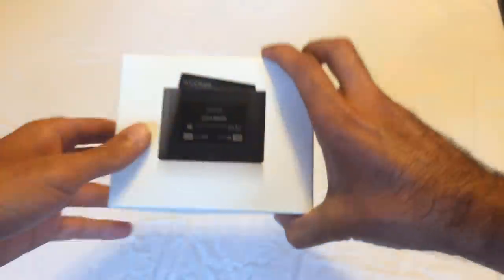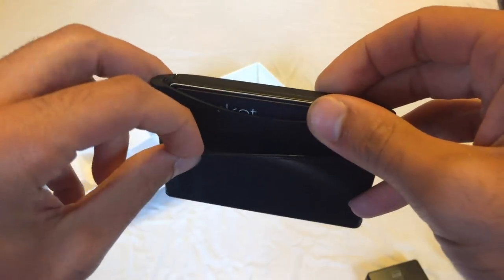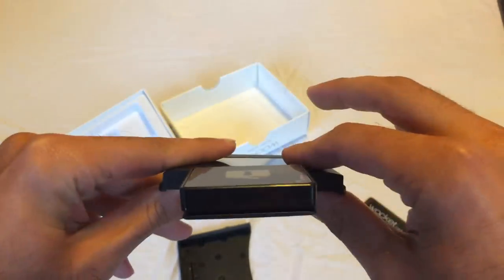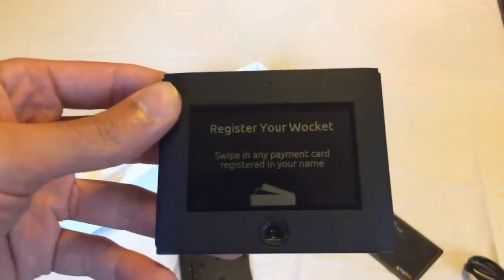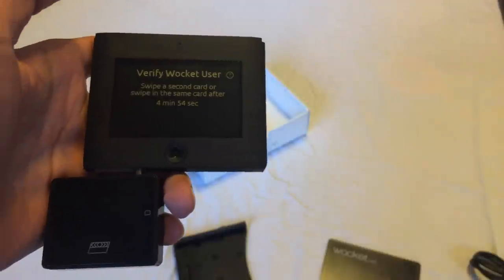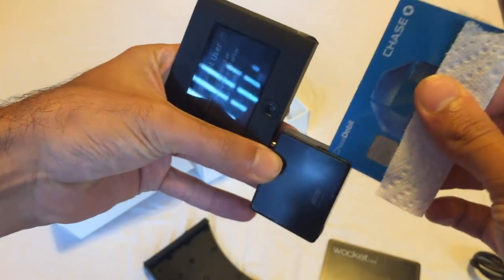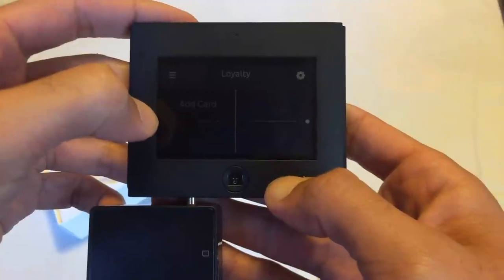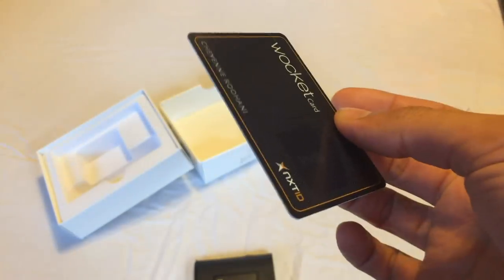Wocket Wallet Review HD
Review of the Wocket Wallet smart wallet made by NxtID. Unboxing, walkthrough of the set-up and overall impressions